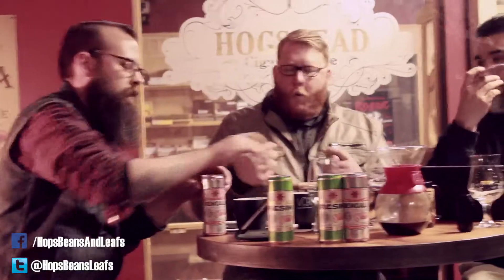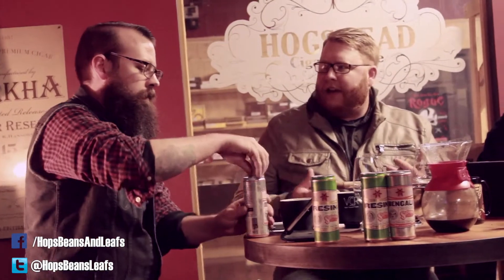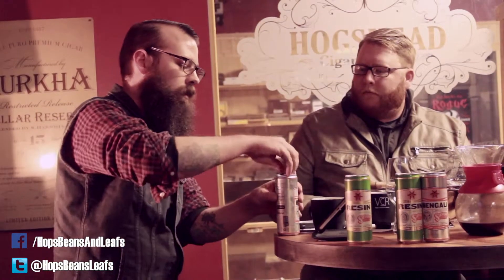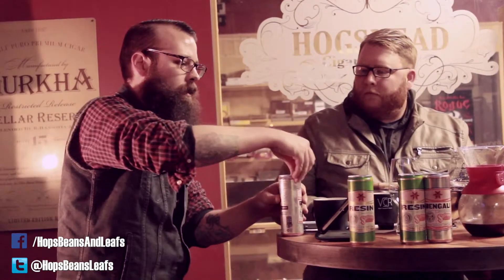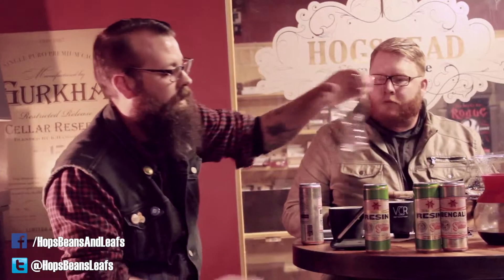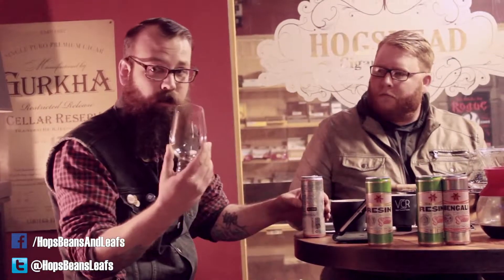What is an IPA?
Know your IPA craft beers!!! Using proper glassware and knowing the different styles of IPA's will create memorable drinking experiences.